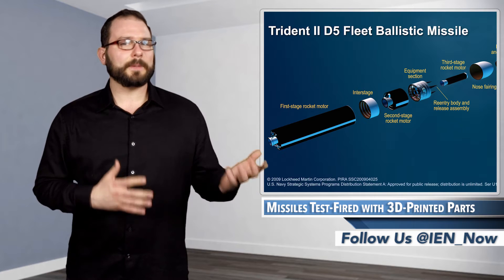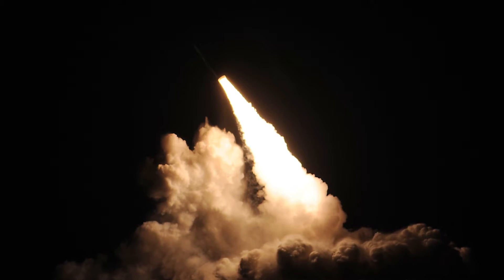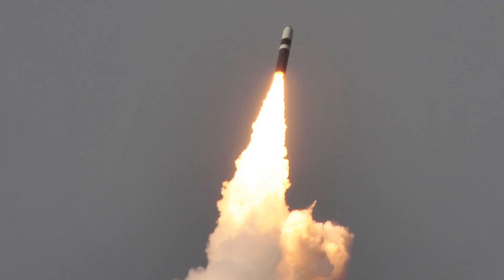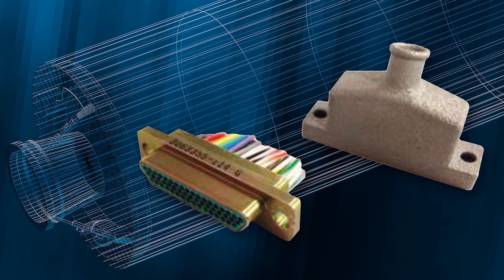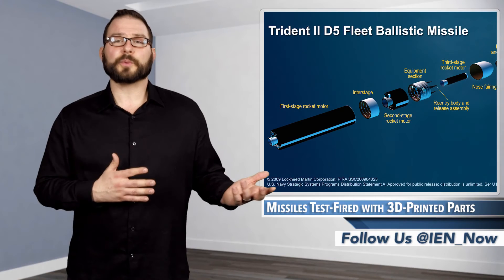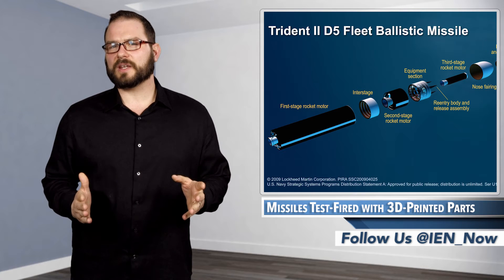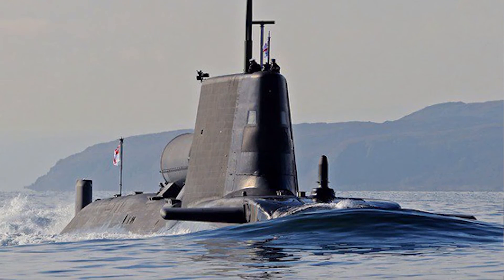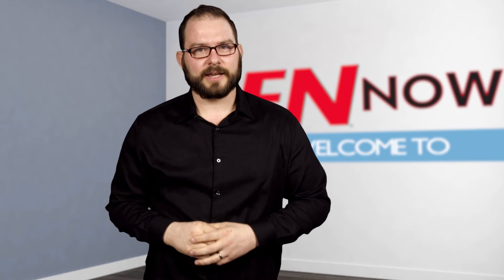Missiles Test-Fired with 3D-Printed Parts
Lockheed Martin engineers designed and fabricated the new component in about half the time that it takes to use traditional methods.

3D printed components find their way into new designs every day - NASA even blasted a 3D printer into space to offer astronauts just-in-time manufacturing that doesn't require a costly spot on a multimillion dollar rocket.

So it is no surprise that a 3D printed component found its way into a new military application. Last week, the U.S. Navy’s Fleet Ballistic Missile program flew successful test flights with its first 3D-printed missile component.

The part was a simple connector backshell aboard three Trident II D5 Fleet Ballistic Missiles built by Lockheed Martin, and fired from a submerged sub in the Atlantic Ocean.

Lockheed Martin engineers designed and fabricated the new component in about half the time that it takes to use traditional methods. The connector backshell, which protects cable connectors in the missile, is made from an aluminum alloy and measures about an inch across. Lockheed Martin has also flown 3D printed parts on planetary probes, satellites, and spacecraft for human use.

The Trident II D5 is a three-stage ballistic missile that can travel up to 4,000 nautical miles and is deployed aboard U.S. Navy Ohio-class and U.K. Royal Navy Vanguard-class submarines to deter nuclear aggression.